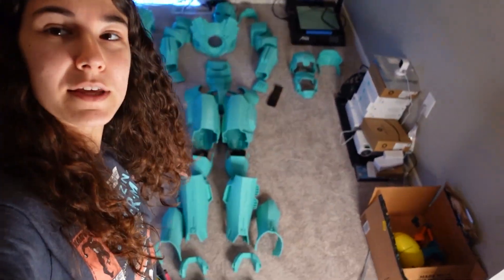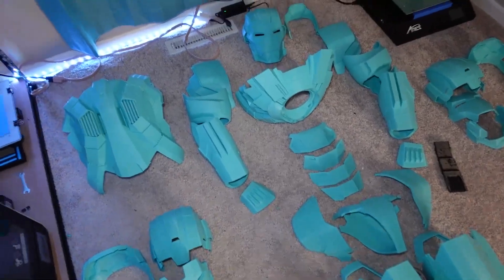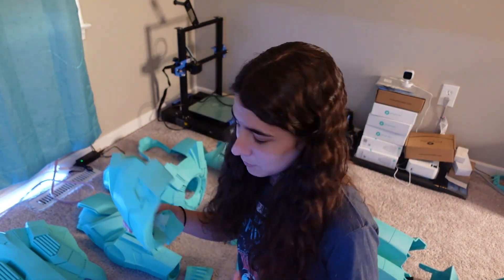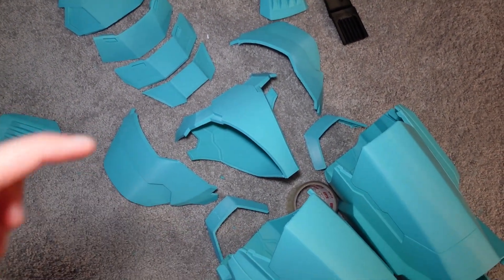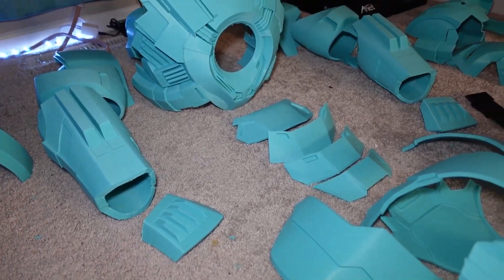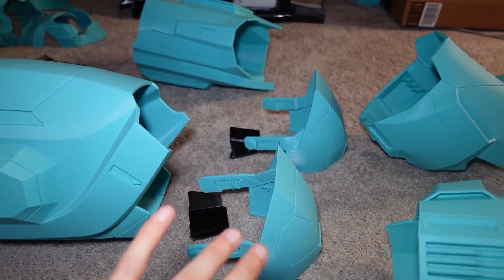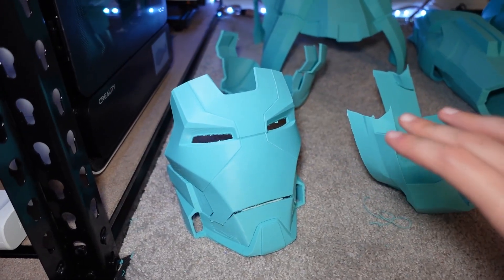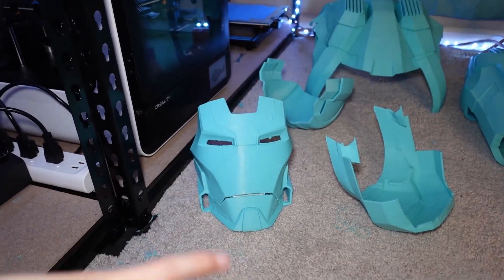Project Heartbreaker - Part 2 | Finishing Printing!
Made in the USA. AND All orders ship overnight for $5!

Suit is printed out of PolyMax PLA from Polymaker.